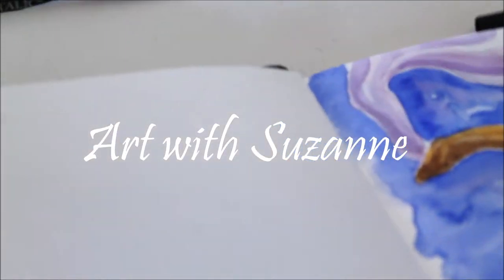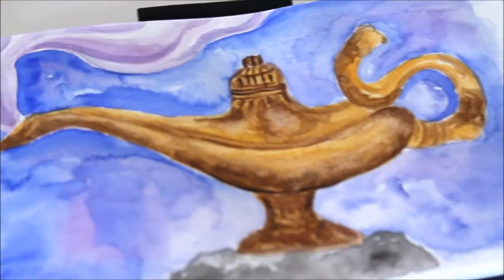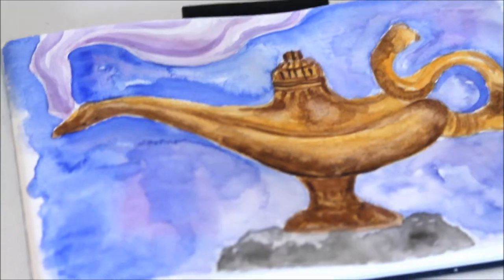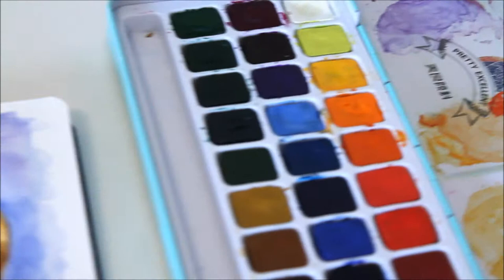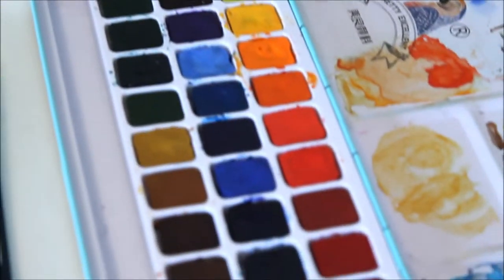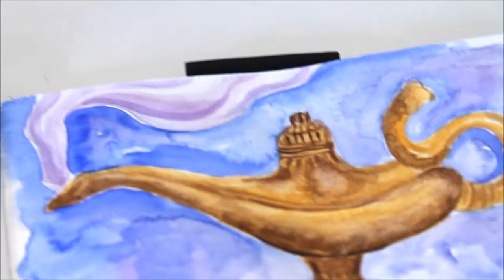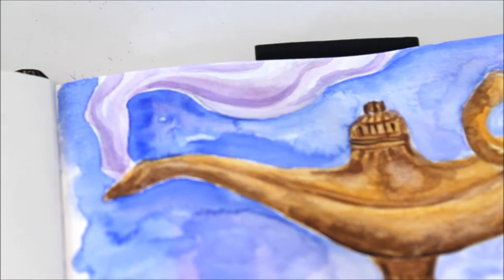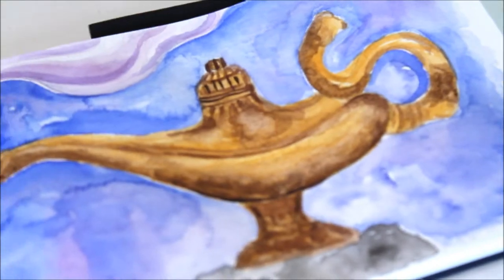How to Paint Aladdin's Genie Lamp | Disney Lovers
I post new Art tutorials & reviews weekdays! Feel free to check out my Art Shops/MERCH at Society6, Threadless, & Teepublic!  Also, I am NOW on SKILLSHARE! (full-length Art tutorials, between 15-40 min.) The link is down below.

Pentalic Watercolor Journal

FTC-  All opinions are my own. Thanks for supporting my channel!